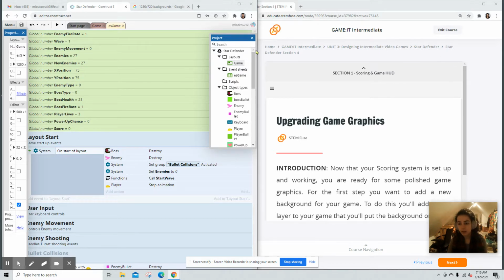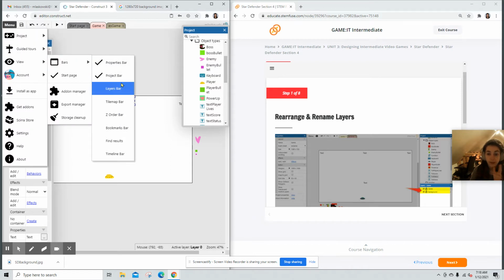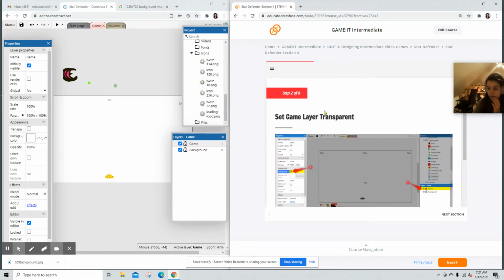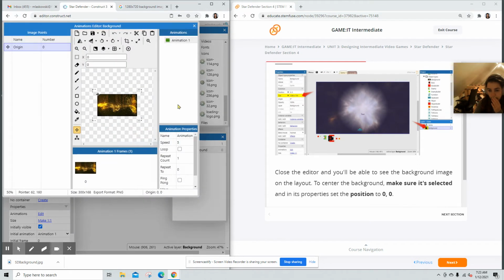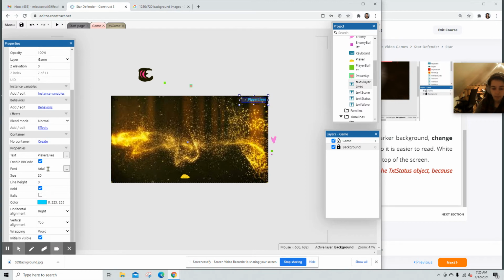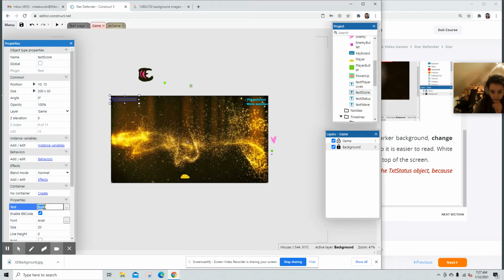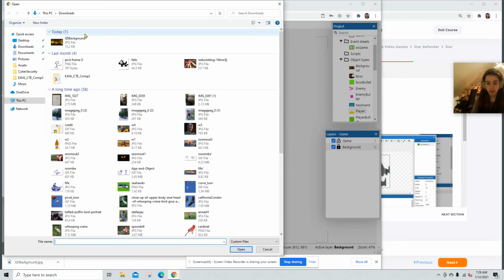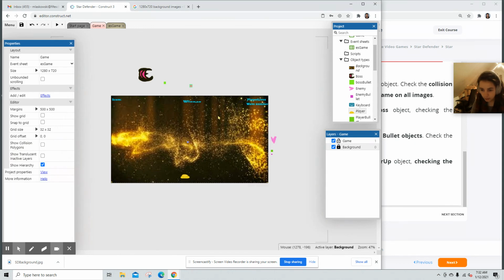Updating Game Graphics